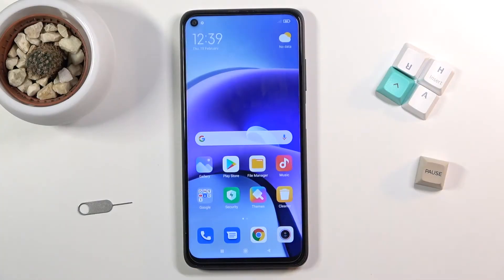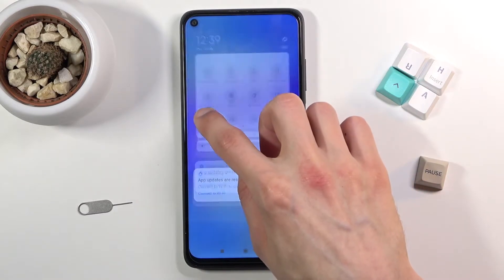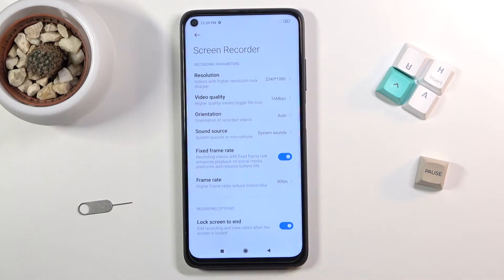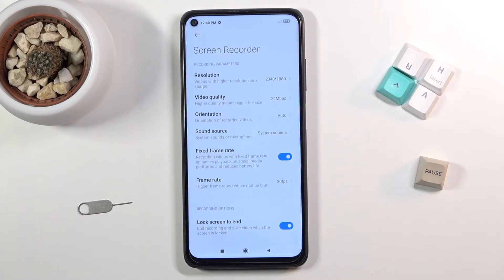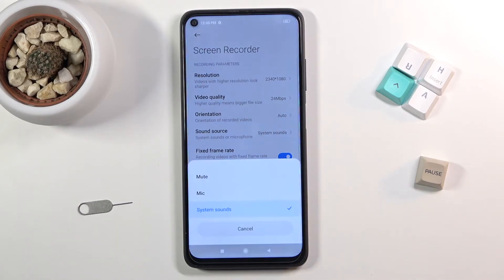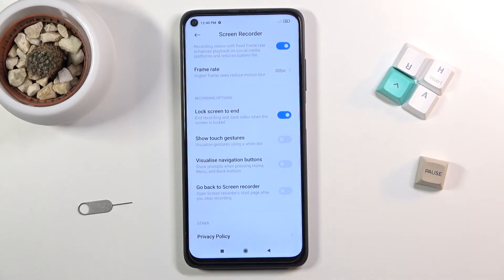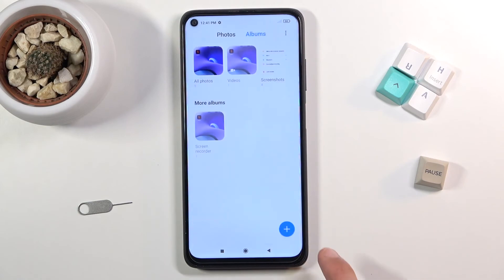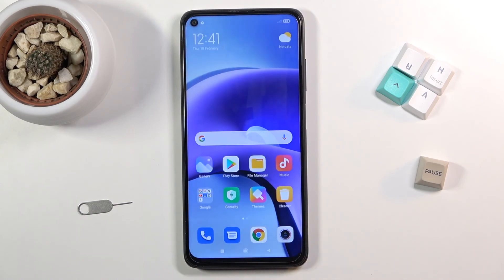How to Record Screen on Xiaomi Redmi Note 9T - Save Displayed Content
Have you heard about the ability to record the screen of your Xiaomi Redmi Note 9T? You need a screen recorder for that. Then we'll show you how to use it. Learn how to start recording, how to finish recording, and finally where all recordings are saved in the gallery. Learn more about the amazing Xiaomi Redmi Note 9T on our YouTube channel.

How to use a screen recorder in Xiaomi Redmi Note 9T? How to capture screen in Xiaomi Redmi Note 9T? How to activate the screen recorder on Xiaomi Redmi Note 9T? How to find a screen recorder in Xiaomi Redmi Note 9T? How to record screen on Xiaomi Redmi Note 9T?